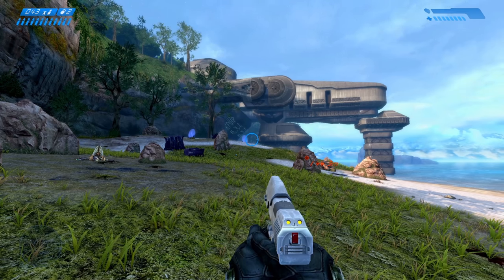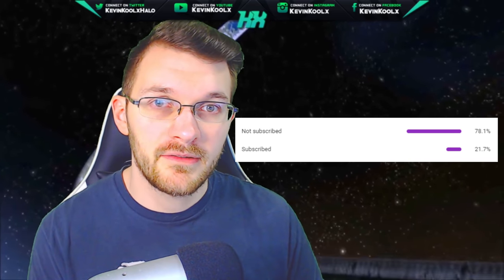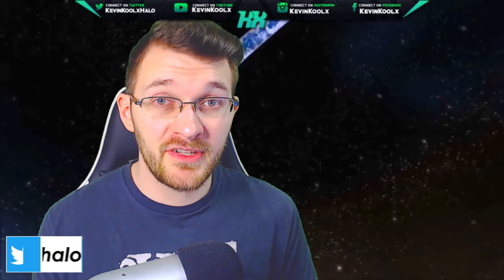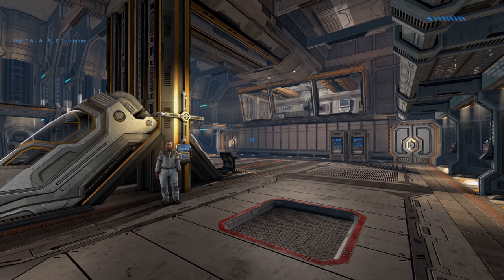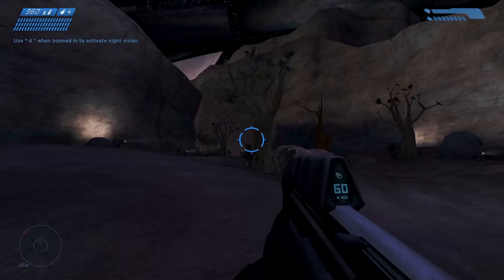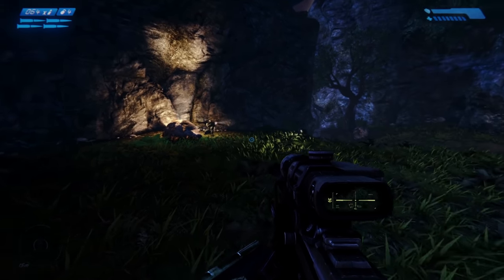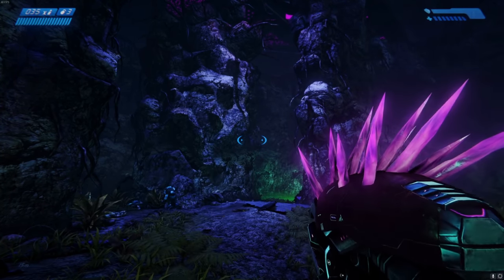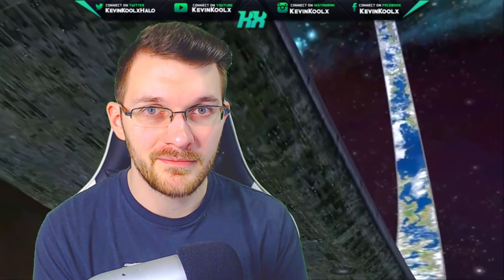Halo CE Anniversary Remastered! Halo MCC Reshade Fixed Halo CE Anniversary Graphics!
Timestamps
Intro - 0:00
Halo CE Anniversary Issues - 1:00
Halo CE Anniversary Remastered - 4:17
Performance and How to Download - 10:22

In this Halo MCC video I go into using Halo MCC reshade to make Halo CE Anniversary Remaster. Halo Combat Evolved graphics first were dark and saturated while Halo Combat Evolved Anniversary graphics were washed out bright and the wrong hue. So with this Halo CE Anniversary Remastered Reshade filter I set to bring the Halo Combat Evolved ascetics while utilizing the Halo CE Anniversary graphics. Personally I'm in love with this Halo CE reshade filter and how is really makes Halo CE Anniversary graphics look amazing! If you'd like to see more Halo MCC reshade mod showcases please let me know. Halo MCC mods reshade can really bring out new Halo graphics for Halo Master Chief Collection.